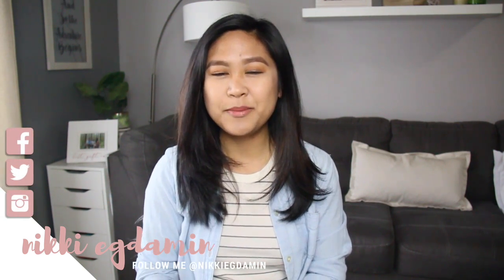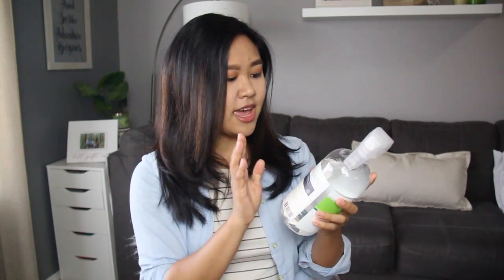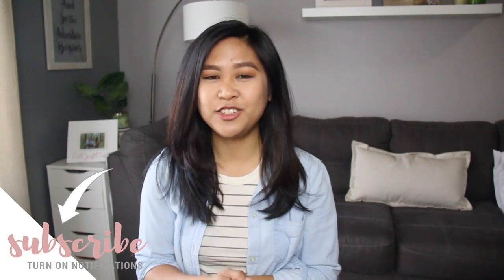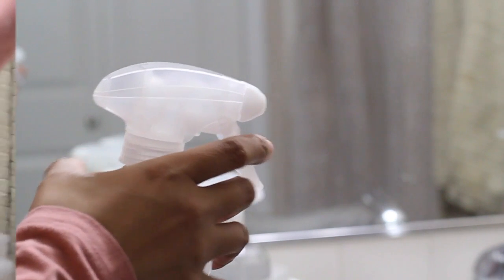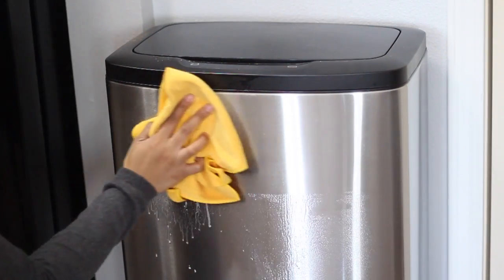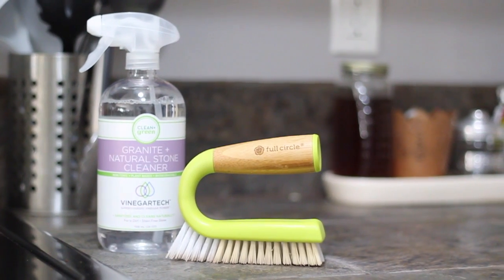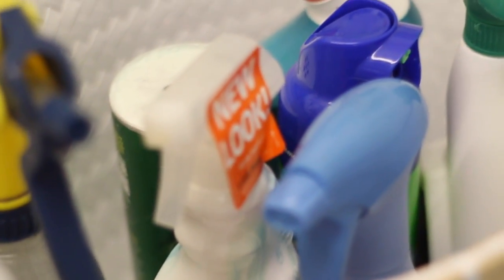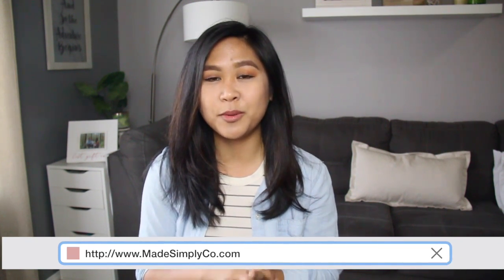How-to Naturally Clean Your Home | Cleaning Routine with VinegarTech™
I demonstrate how I use Clean+Green's VinegarTech™ line in every area of my home. It is the safe way to clean your home with all natural, non-toxic and eco-friendly ingredients. From the bathroom to the kitchen to everyday messes, I feel good knowing I am cleaning with an effective product that is safe for myself and my family.

Win a $50 gift card to use on Clean+Green website!
Leave a comment on this video on how you'll use the VinegarTech™ line into your cleaning routine
Starts 08/09/18
Ends 08/16/18 9am PST

Leave a comment on the C+G post on how you'll use the VinegarTech™ line into your cleaning routine
Starts 08/09/18

✤ SHOP | MADE SIMPLY DECOR & ACCESSORIES ✤
MADE SIMPLY SHOP